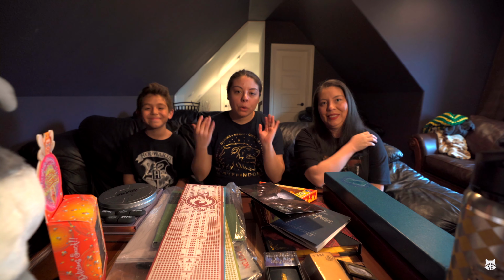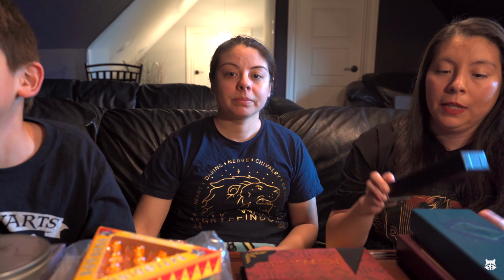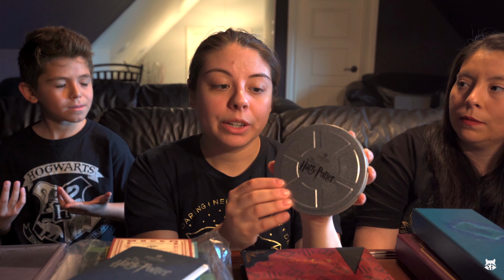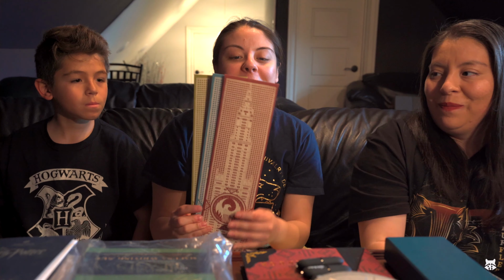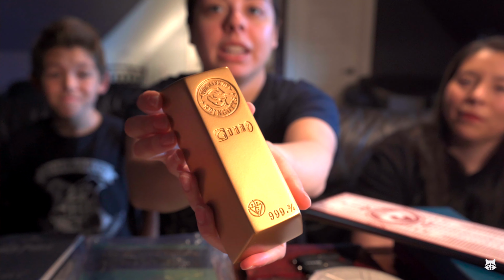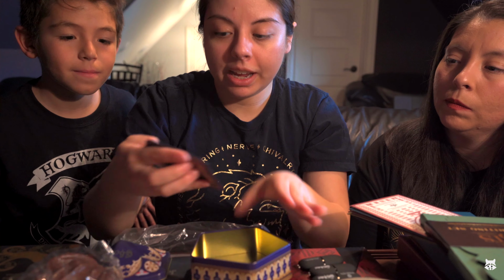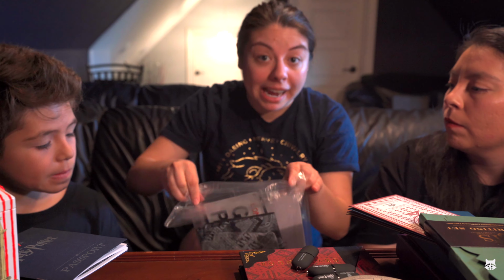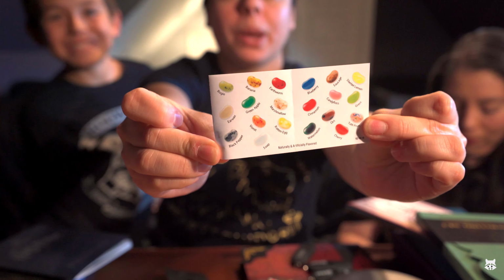What we got from WB Studio Tour Harry Potter + Bertie Bott's Bean Taste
I hope this was entertaining -  I know its a different kind of video, but hey we'll bored at home, so grab a cup of your favorite drink, sit back, and enjoy the video :)
Also if you want to skip to the end for the Bertie Bott's bean taste (if you dont get grossed out easily..) Go to: 17:00

Also...can you tell I missed being with my family..??

Gear I use:
Sony A7iii
Godox SL-60W
Godox S30
NEW beast lens
Tech bag organizer POWER PACKER
Hue lights
Light Diffuser Sheet
Camera remote for Sony
Weebill S Gimabl
Logitech Mouse
Water-bottle of Choice (newer version)
Backpack for now..
SSD Harddrive (2TB)
SSD Harddrive (500GB)
Aputure Space Light
Similar desk char
Similar desk